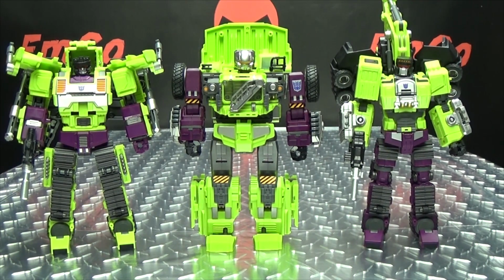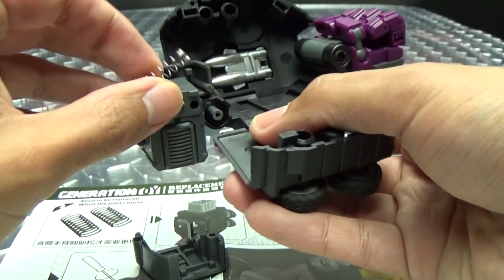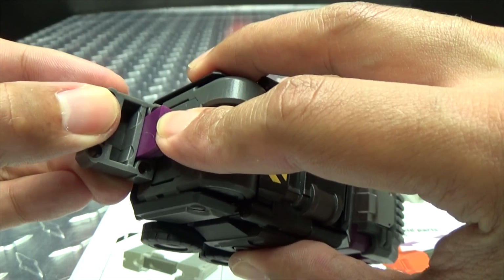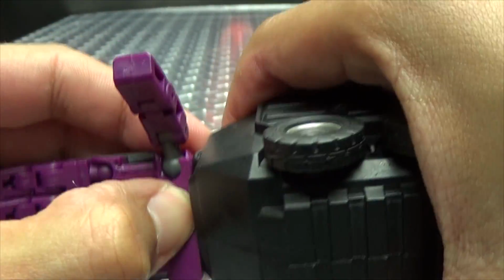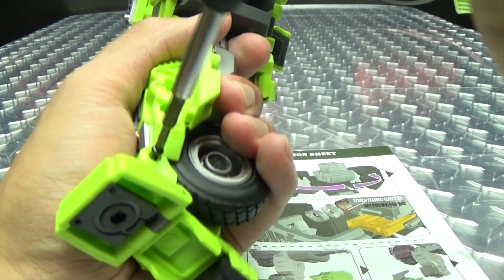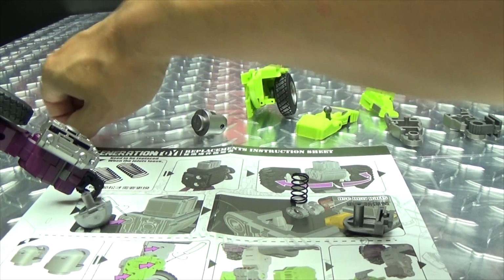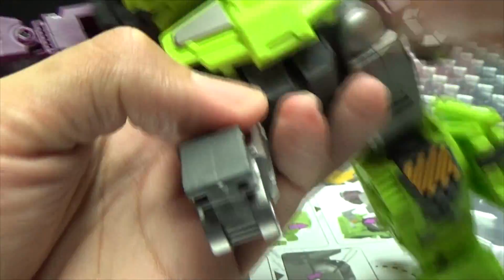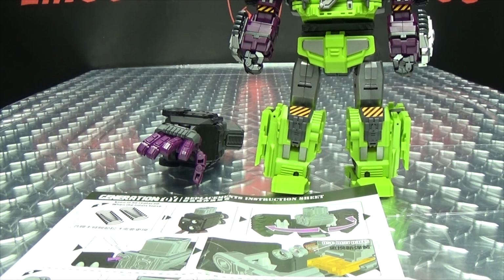Generation Toy Gravity Builder Replacement Parts: EmGo Builds Stuff